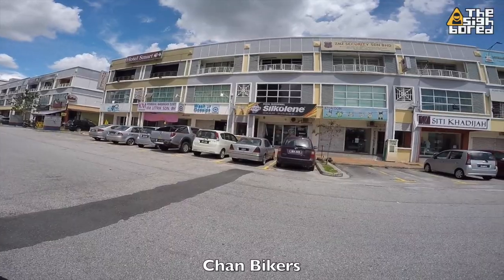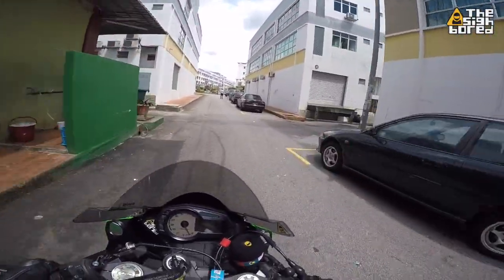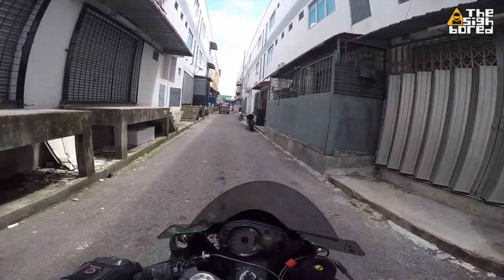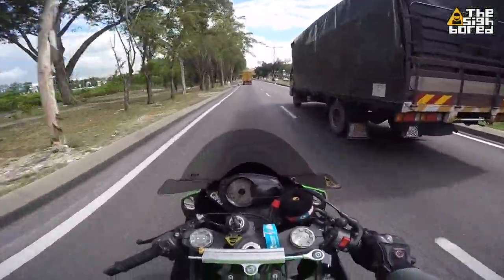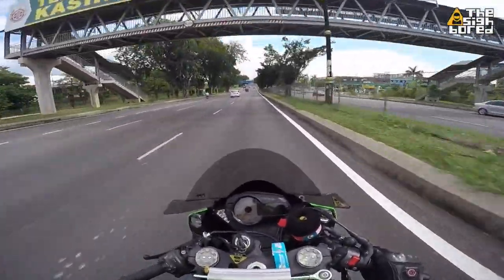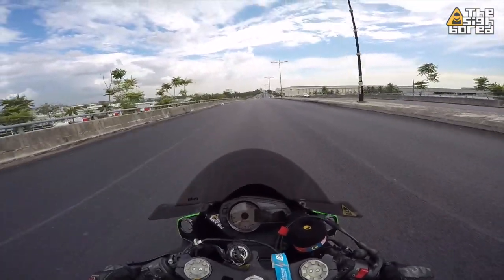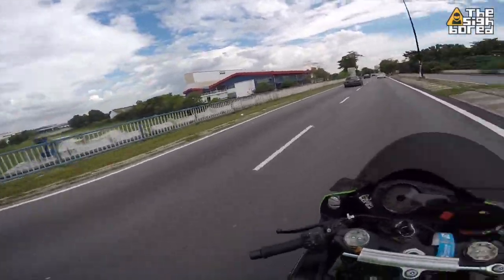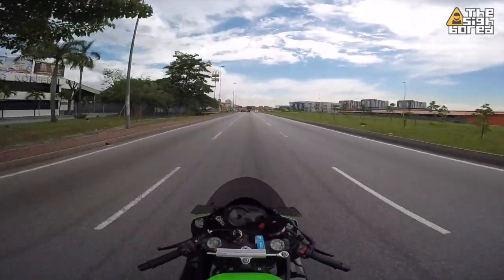Kawasaki Ninja ZX-6R | Workshop 9 | 28,500 km | Full set tire replacement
R.I.P. to the old tire, hello to the Metzeller M7 RR.

Odometer: 28,567 km